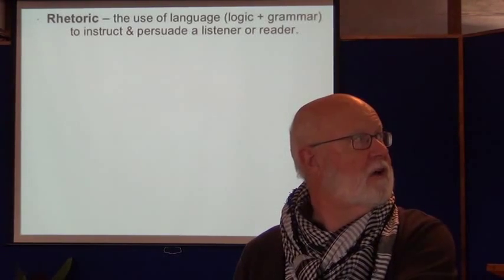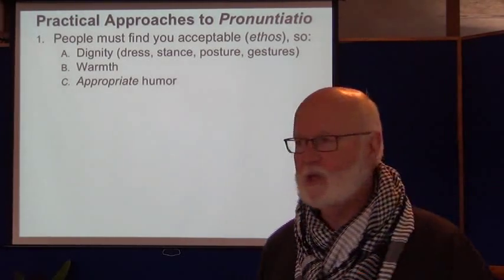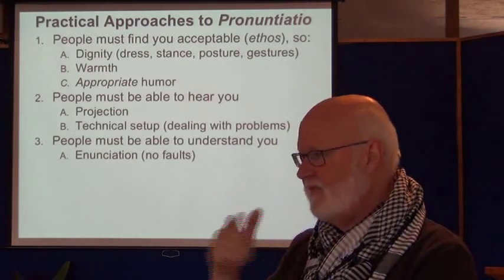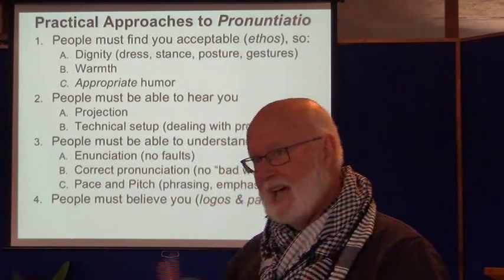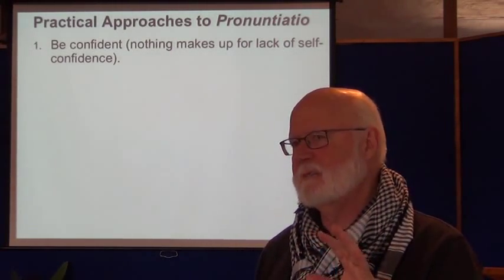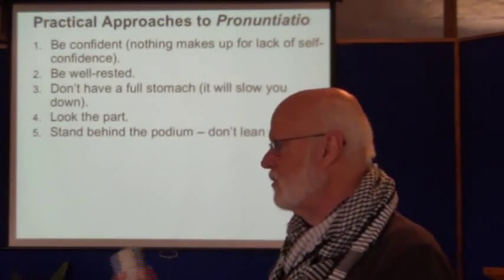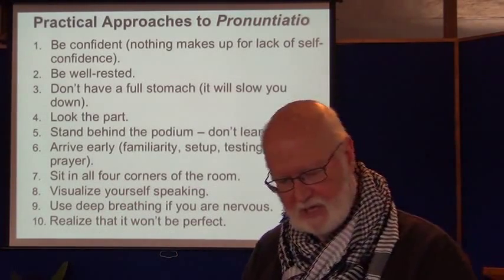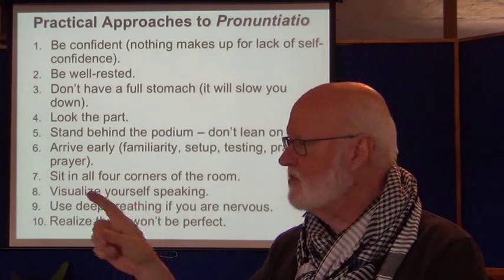Communications and Homiletics: Presentation